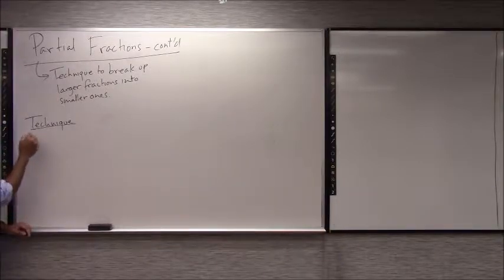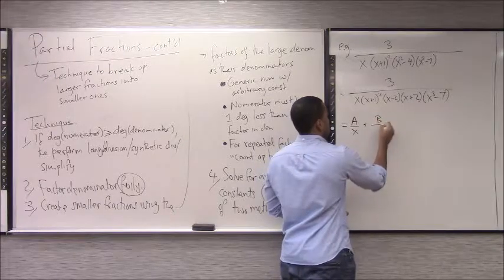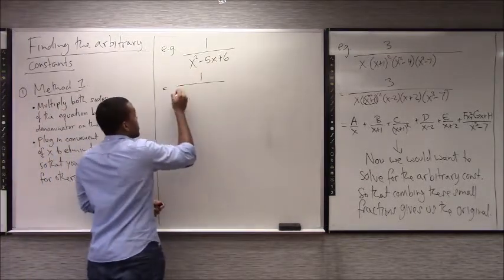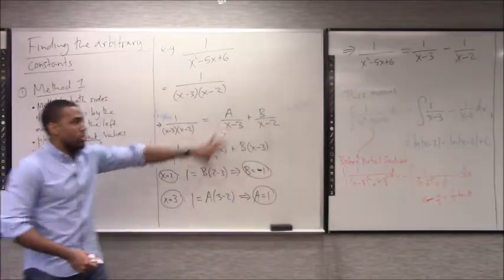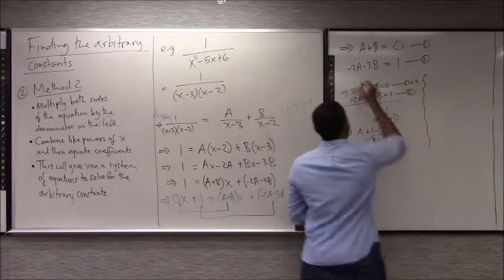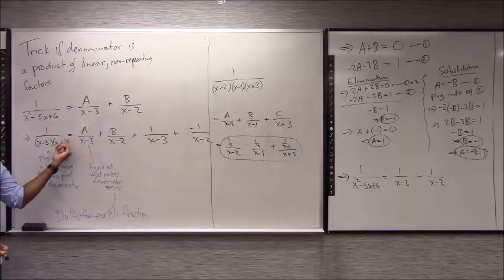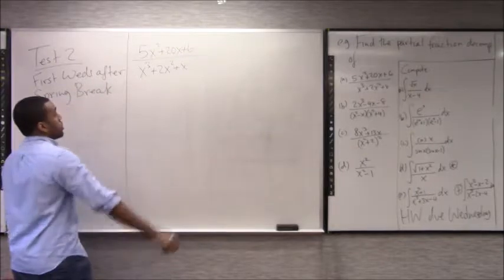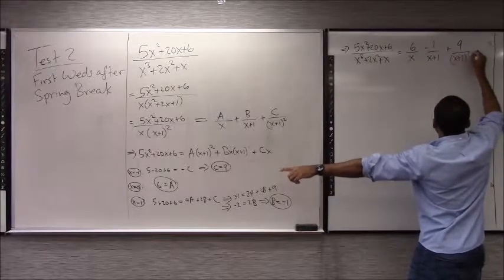Math 1207 Lecture 21 - Partial Fractions Decomposition continued